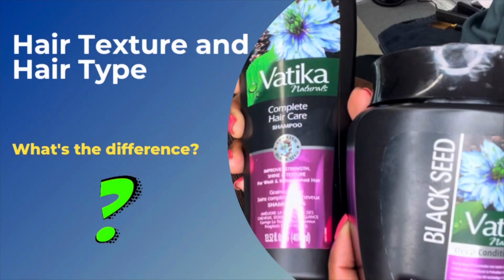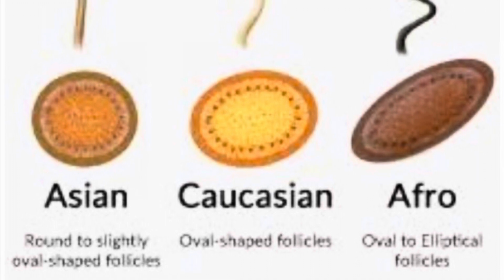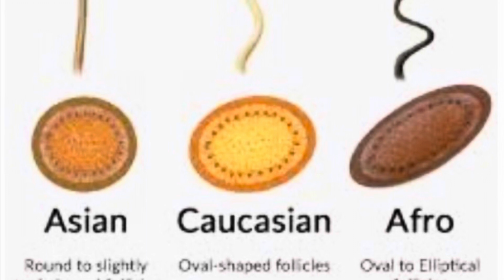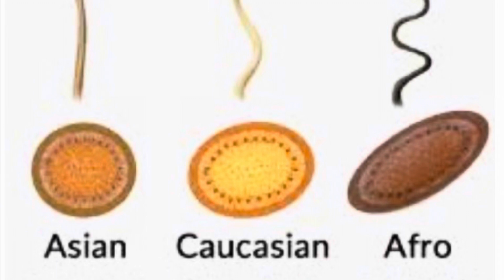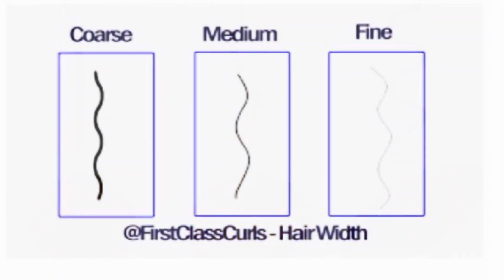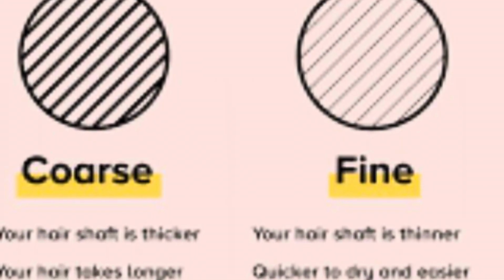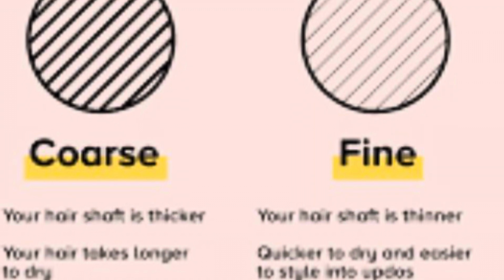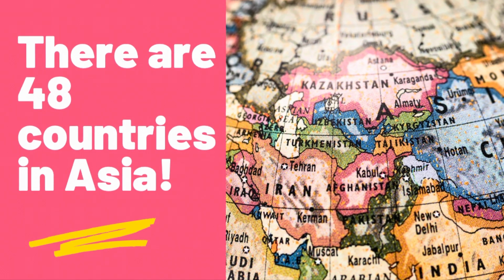Hair Texture and Hair Type: Understanding the Difference? 🥴🤨🤨🤷🏽‍♀️🤷🏼‍♂️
Knowing and understanding the difference between textured hair and hair type is something of a conundrum for many. Typically, texture (coily, wavy, curly, straight and Afro) are terms used synonymously with type (fine, medium and coarse) which means strength. This video explains a challenge my customer is having in caring for her hair.

The video encourages her include the STRENGTH in her scope of hair care and hairstyling. If this is a challenge for you, then I hope this video will help.

🚿🛀💦 the WRIGHT Hair: Products
👍🏾 the WRIGHT comb:
💯💯Philip Pelusi Daily Rx Protein Spray

Sake Dean Mohamed VIDEO LINK